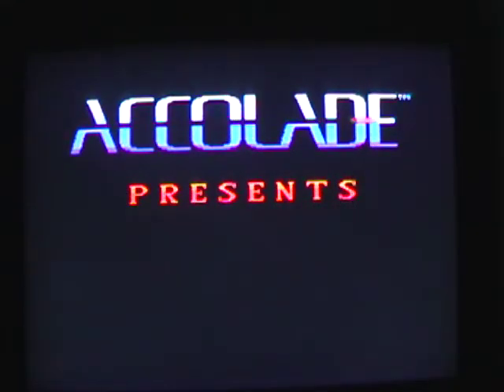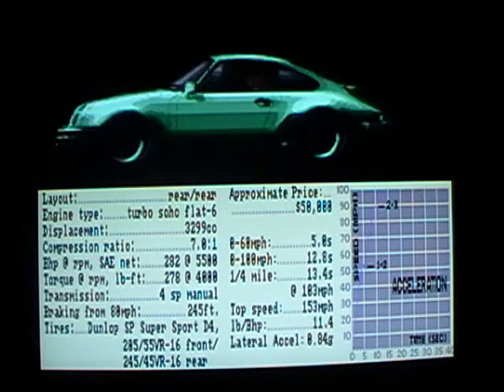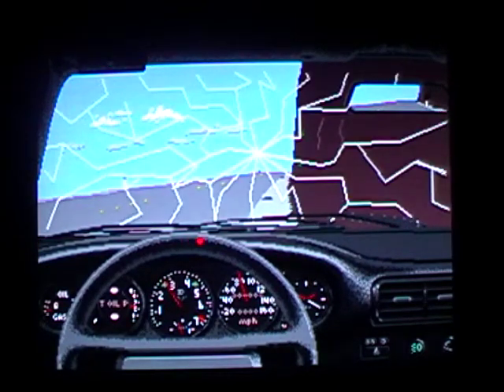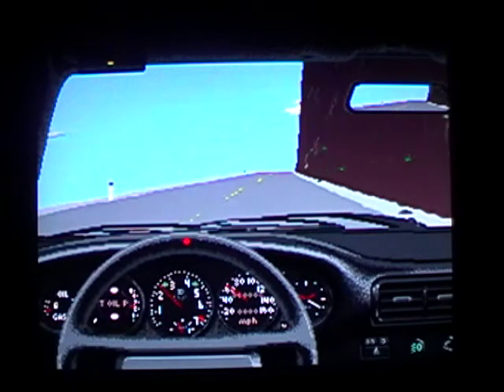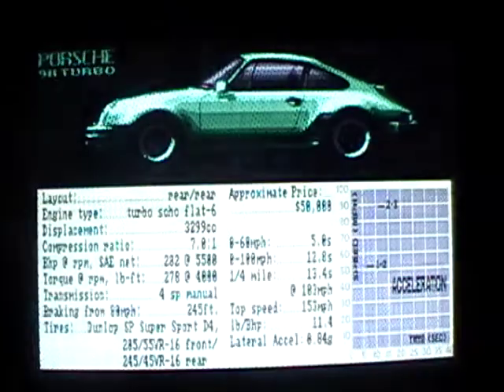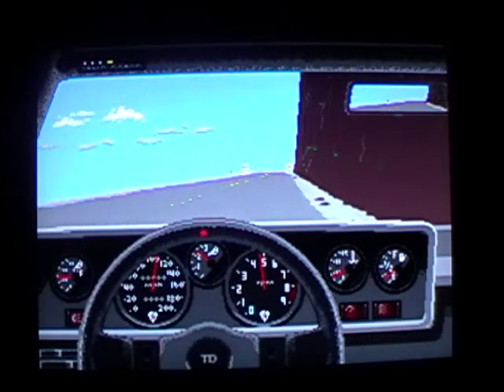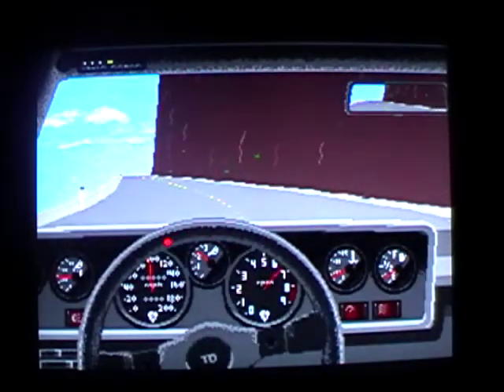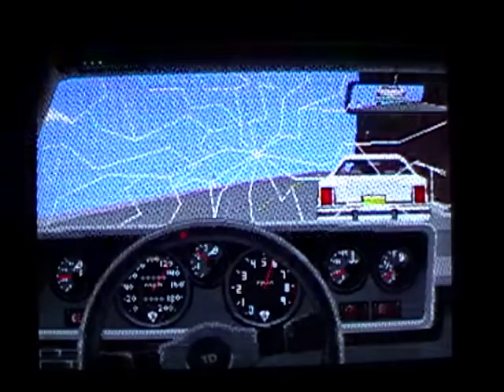Mamemeister's 10 Minute Mash-Up no 89 "Test Drive"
Me playing "Test Drive" by Accolade Software on the Atari ST.